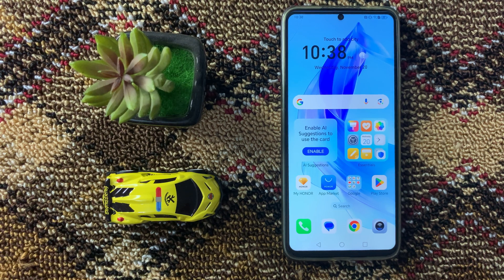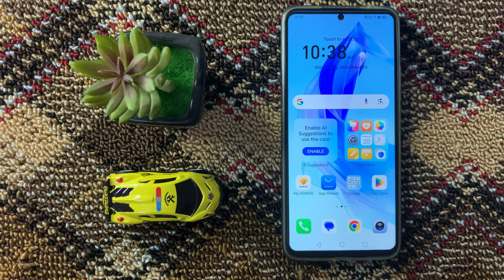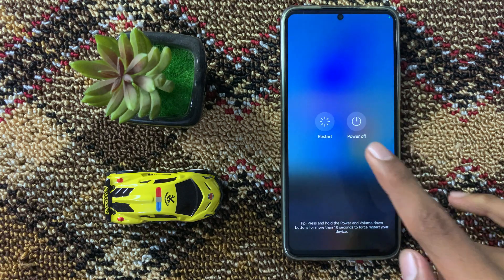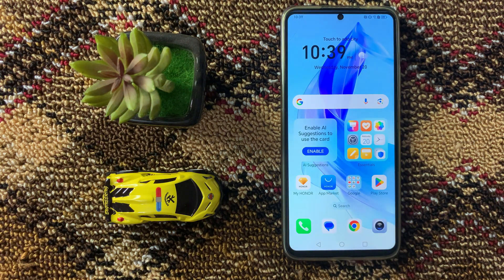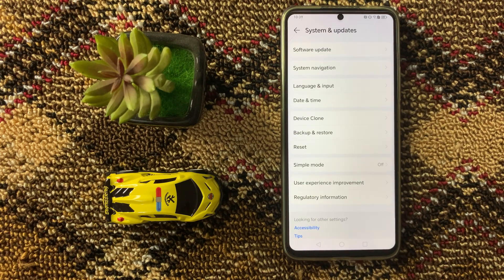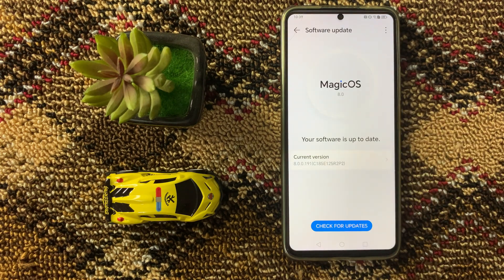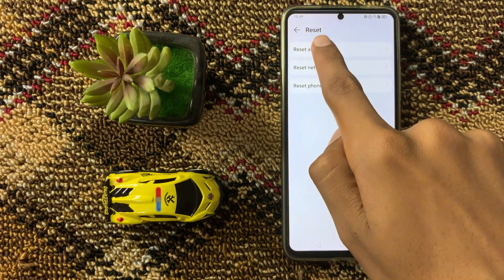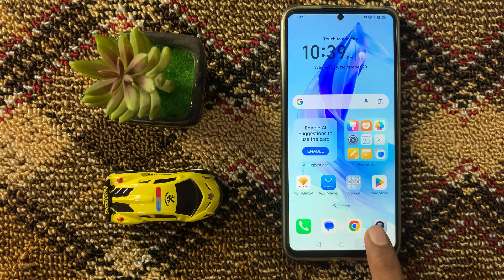How to Fix If Apps Crashing on Huawei Mobile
0.10 Fix If Apps Crashing on Huawei Mobile